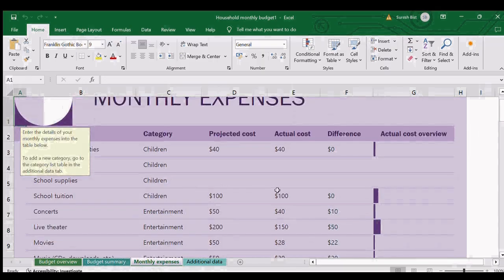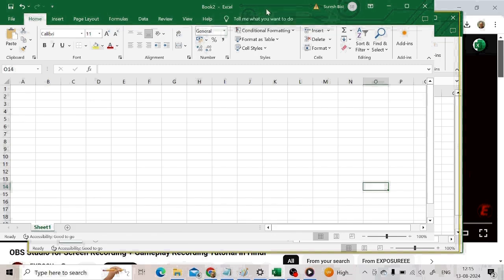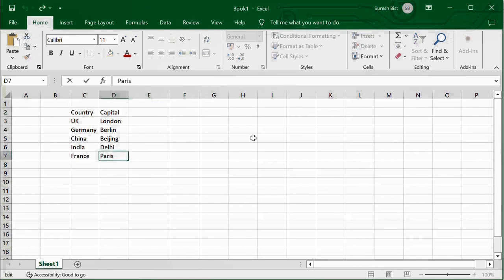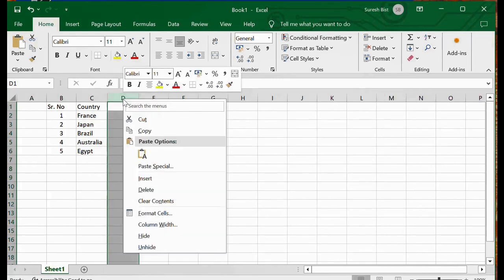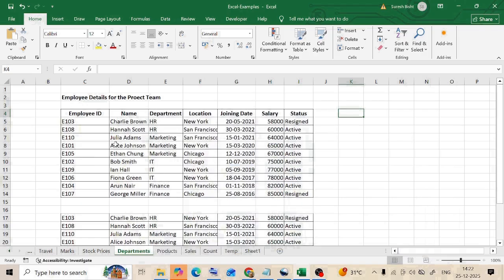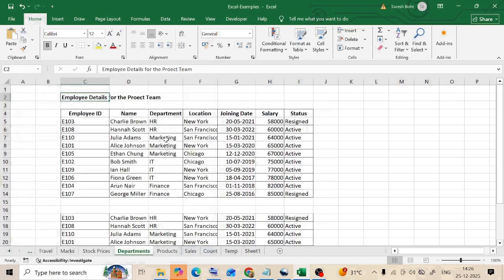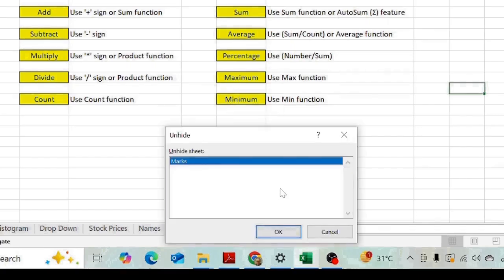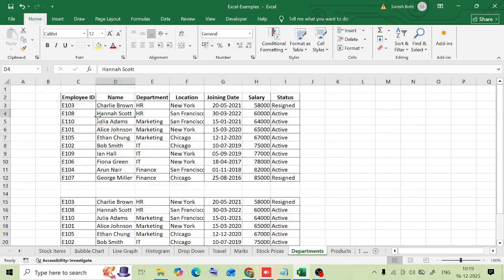Excel Environment for Beginners: Complete Guide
Learn about the Excel Environment. This is the absolute starting point for beginners. The user needs to feel comfortable opening and moving around the program.

Learn about:

- Workbook vs. Worksheet: Explain the file structure (Workbook = file; Worksheet = page/sheet).
- The Ribbon: Introduce the main tabs (Home, Insert, Data, Review) and what they generally contain.
- The Anatomy of a Cell: Define Cell, Column, Row, and the Name Box (where the cell reference like A1 is shown).
- Entering Data: How to input text, numbers, and dates.
- Basic Navigation: Using the mouse, keyboard arrows, Ctrl + Arrow, and Ctrl + Home.

⏱️ VIDEO CHAPTERS:
0:00 - Introduction
0:16 - What is EXCEL?
1:24 - Worksheet vs Workbook
1:50 - Creating new file and saving the file
2:47 - What is a cell, understand Name box
3:07 - Entering data in cells, editing data (F2 shortcut)
4:33 - How to insert/delete rows and columns
5:24 - How to insert dates in the cells
6:05 - Use the Name box to quickly find cells in huge dataset
6:35 - Copy paste data, undo changes
7:06 - Understanding the Ribbon, how to use Wrap, Merge & Center
9:14 - Managing worksheets - Add, Move, Delete, Hide/Unhide
10:23 - Basic navigation using mouse, keys, shortcuts
11:17 - Ctrl+A shortcut, see what happens when you use it twice